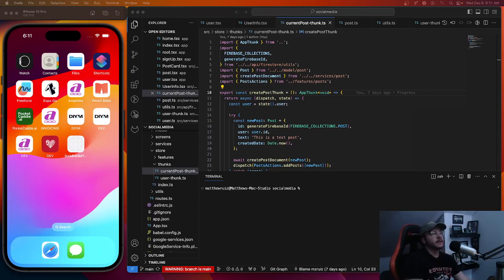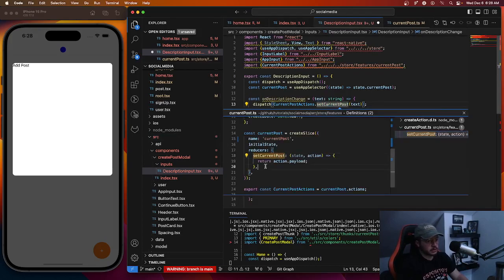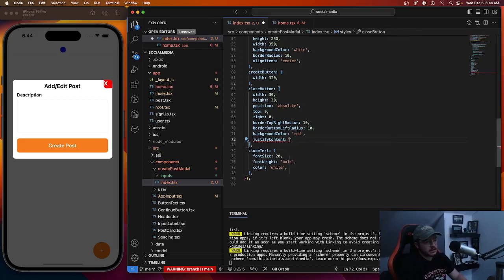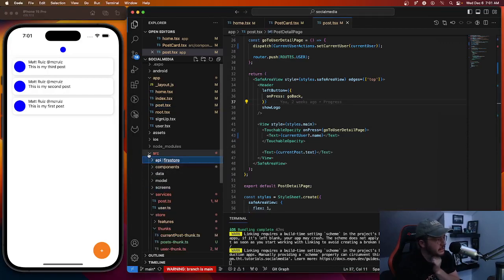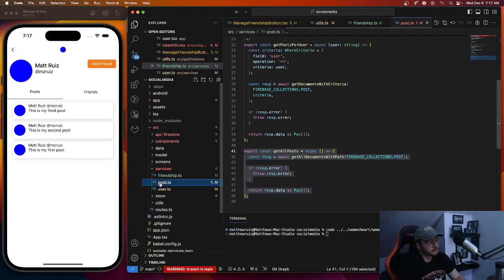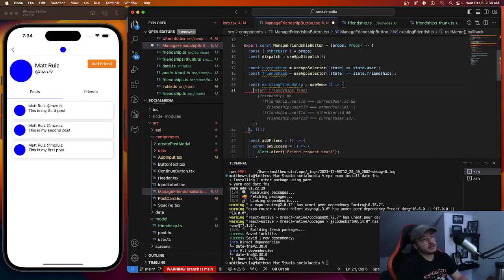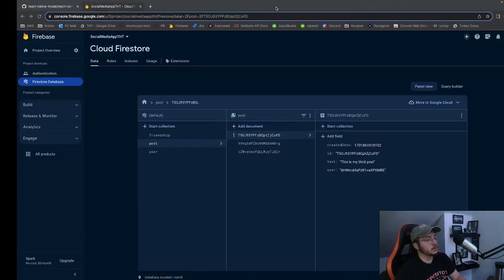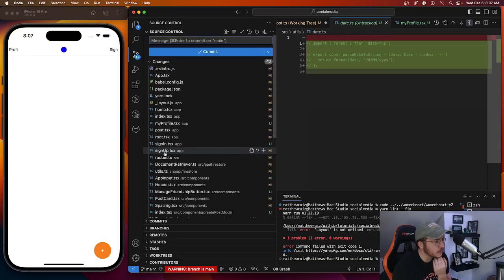React Native, TypeScript and Firebase Tutorial for Beginners - Social Media in 2024/2025 - Part 5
Hola hola,

Episode 5 of building a social media app with @expo.

Some concepts covered in this video:
1) Signing in a user with Firebase auth
2) Creating Posts/Friend Requests
3) Retrieving data on app load
4) Plenty of redux setup/config
5) Turning your TextInput into a TextArea
6) The usual refactoring/component building

Next week, we'll finish out the friend request feature and dig into realtime data with @rnfirebase listeners.

- Matt